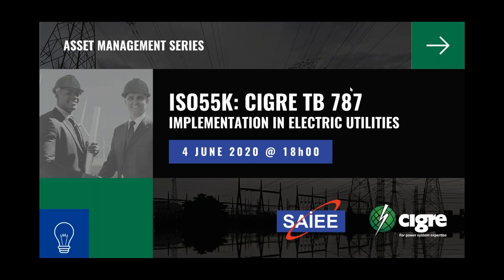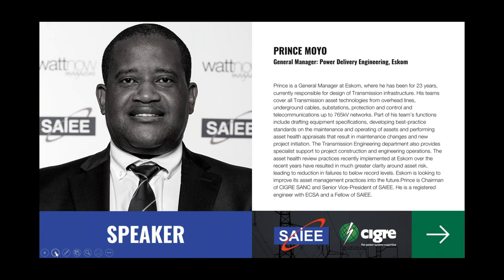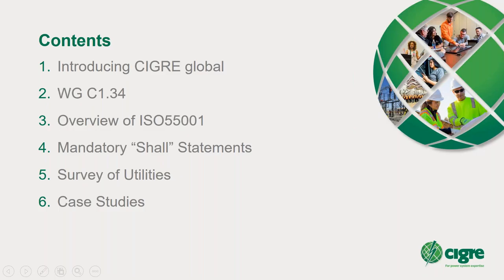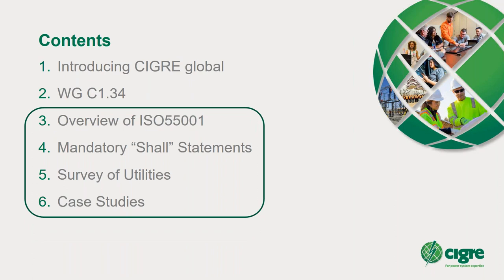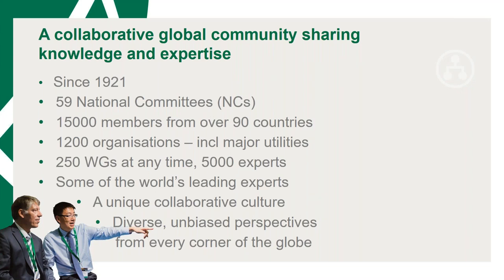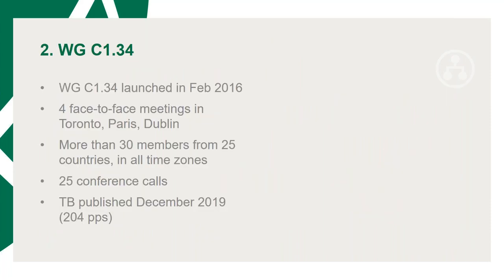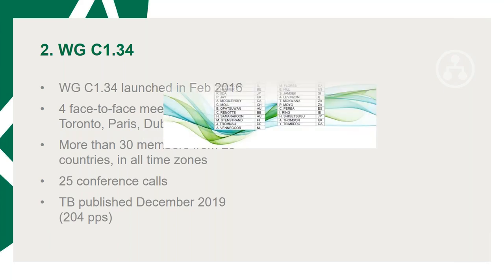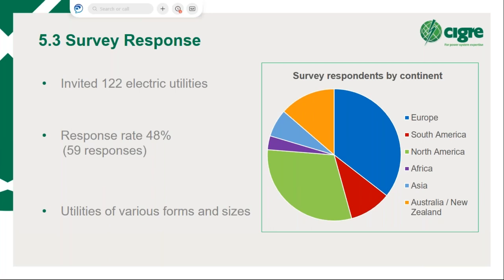Asset Management Series: ISO55k - CIGRE TB 787: Implementation in Electric Utilities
The webinar series covers topics of asset management in asset and capital intensive industries. An overview of the ISO55000 series of standards was provided, together with its application in industry. Example artefacts that ISO55k requires is shown in order to assist industries that are intending to embark on this journey. A few key concepts of the application of a risk-based approach is shared, such as planning for maintenance, growth/opportunity, asset renewal and asset operations.

ISO55k: CIGRE TB 787: Implementation in Electric Utilities (Hosted by Prince Moyo / Presented by Tebogo Mokwana, ESKOM)

This webinar is based on the work of CIGRE TB 787, produced by WG C1.34. It will cover the application of AM systems in electric utilities. It explains the mandatory shall statements, demonstrates processes, tools and systems and gives case studies of 3 utilities. It is presented by two members of CIGRE WG C1.34, Prince Moyo and Tebogo Mokwana, both of ESKOM.

This webinar was held online via the GoToWebinar platform on the 28 May 2020 and was well attended by over 140 attendees.